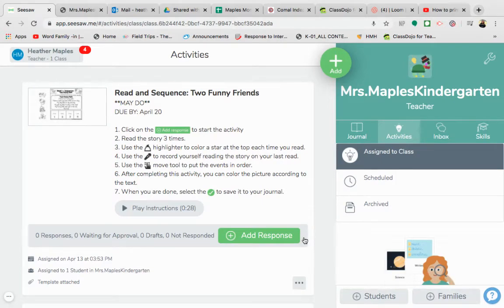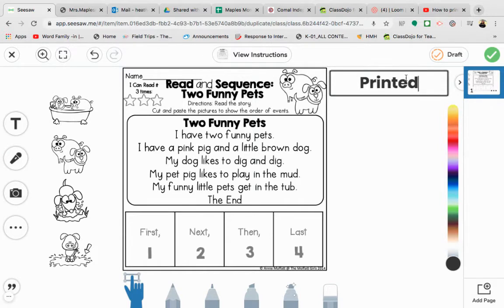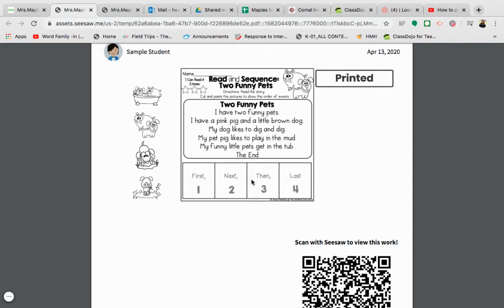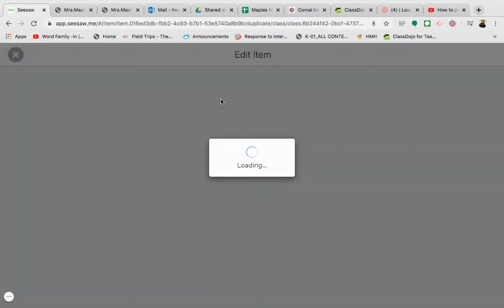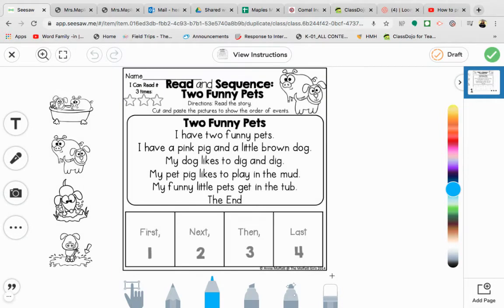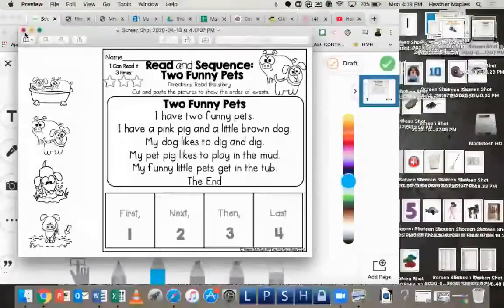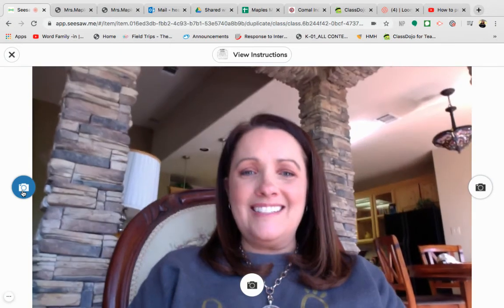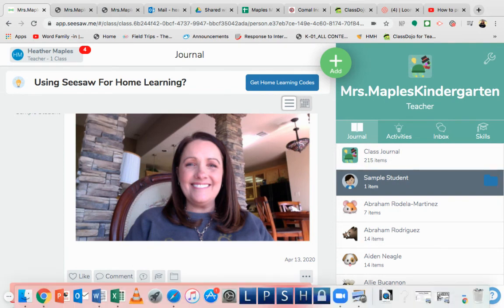How to Print from SeeSaw Hacks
Appropriate if your activity does not have a PDF example